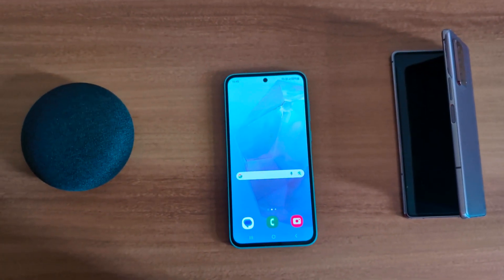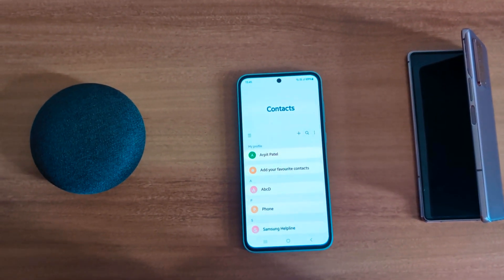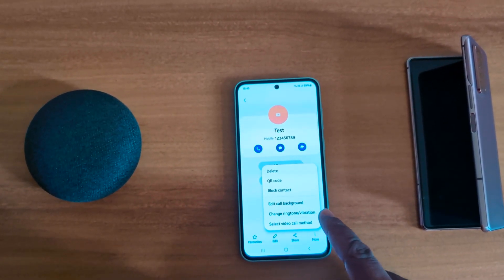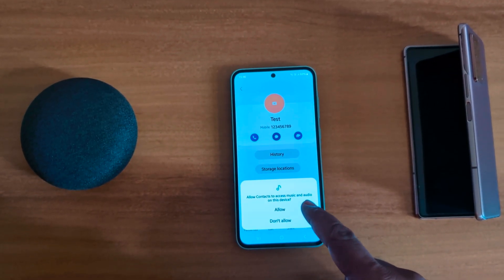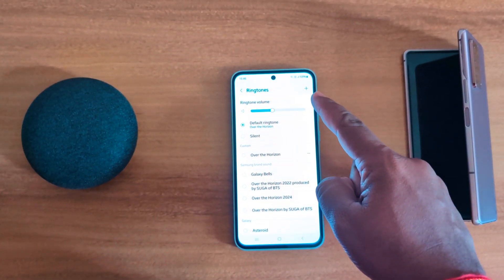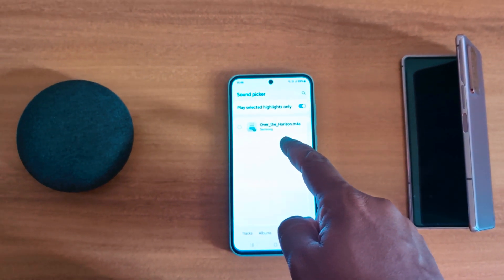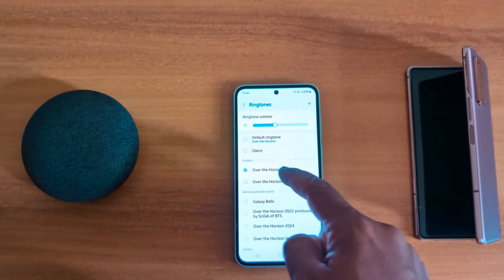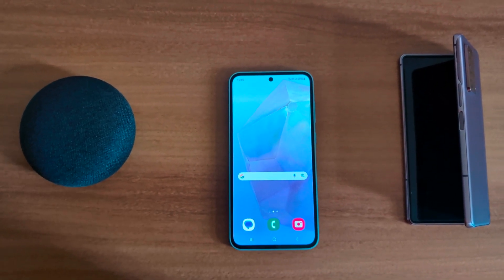How to Set Ringtone for Specific Contact in Samsung Galaxy A55 5G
How to Set Ringtone for Specific Contact in Samsung Galaxy A55 5G. You can
set different ringtones for different contacts on samsung A55 5G using contacts app or phone app. Also, set a custom ringtone for each contact in Samsung Galaxy A55 5G devices.

More Queries:
how to set a ringtone for a particular contact in Samsung Galaxy A55 5G
how to set ringtone for contact in Samsung A55 5G
how to set ringtone for specific contact in samsung
how to set different ringtones for different contacts on samsung A55 5G
assign different ringtone contact
How to Set Separate Ringtone for Each Contact in Samsung
Galaxy A55 5G: How to Assign a Unique Ringtone to a Contact
Galaxy A55 5G/A35 5G: How to Set a Specific/Custom Ringtone for a Contact
How to Set a Custom Ringtone For Contact (Specific Person) on Samsung Galaxy A55 5G
How to Set Different Ringtone for Different Contacts in SAMSUNG
How to Set Custom Ringtones for Individual Contacts in Samsung Messages
How to Set a Custom Ringtone for a Contact on Your Samsung Galaxy
How to Set ANY Song as Custom Ringtone on your Samsung Galaxy Smartphone
How To Set Ringtone Per Contact Android
Samsung Galaxy A13: How to Set a Specific/Custom Ringtone for a Contact
How to Set Specific Text Tone for a Contact on Android
How to Set ANY Song as Custom Ringtone on your Samsung A55 5G
how do i set a ringtone for a specific contact on my Samsung
samsung
galaxy
ringtone
android custom ringtone for contact
how to set different ringtones for different contacts
how to set ringtone for different contacts
samsung galaxy
how to set a specific/custom ringtone for a contact
how to set specific ringtones for contacts on android
how to
how to set different ringtones for different contacts android